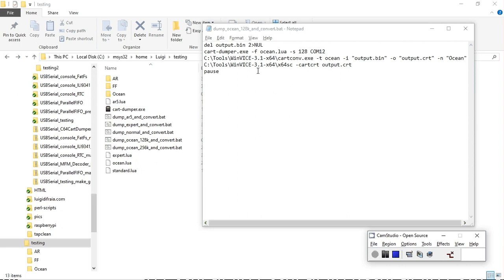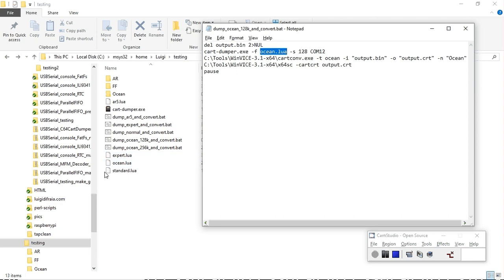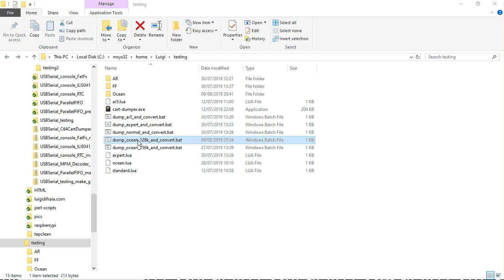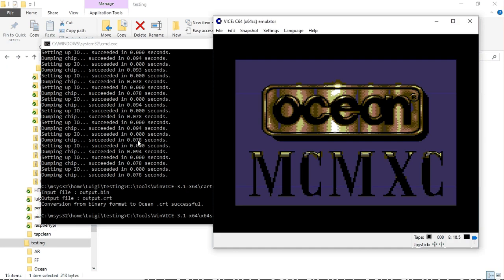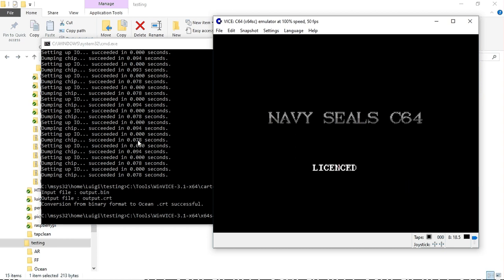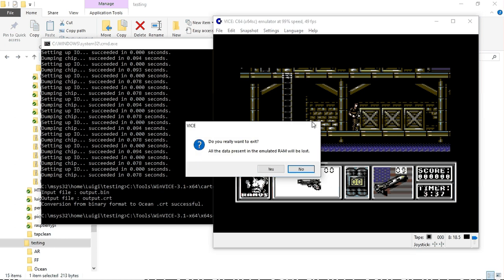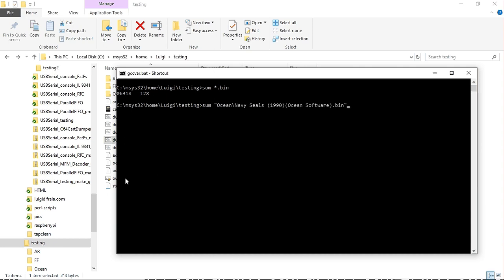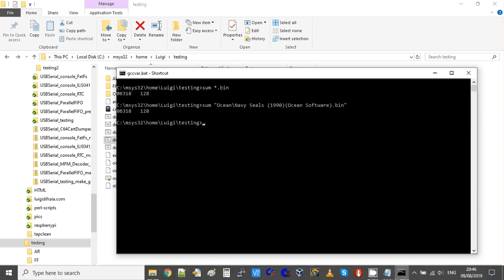Dumping my cartridge version of Navy Seals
This video shows the C=64 Cartridge Dumper making a copy of Navy Seals, which I then convert to CRT and run in VICE's C=64 emulator